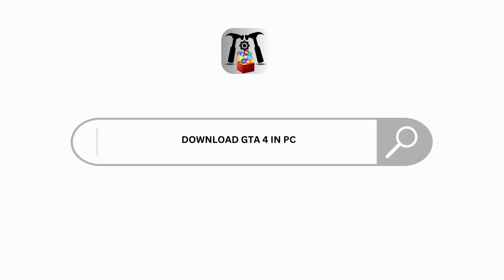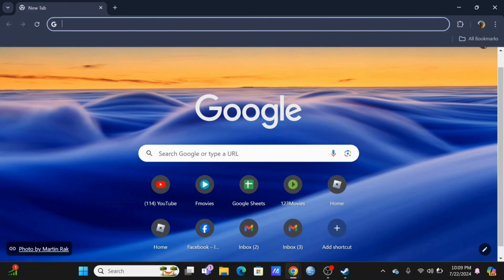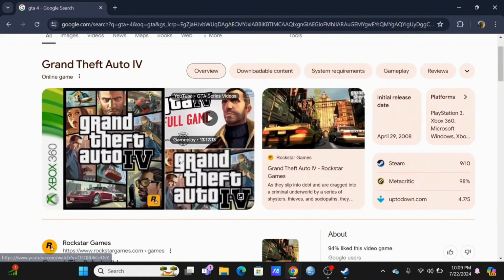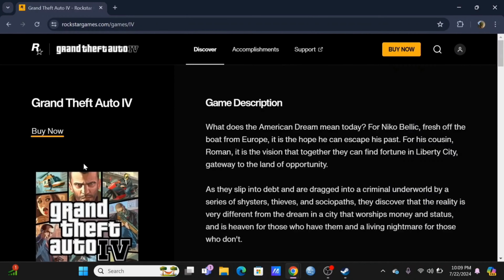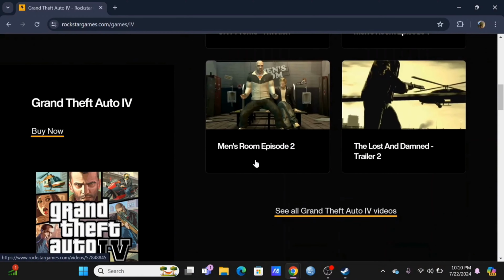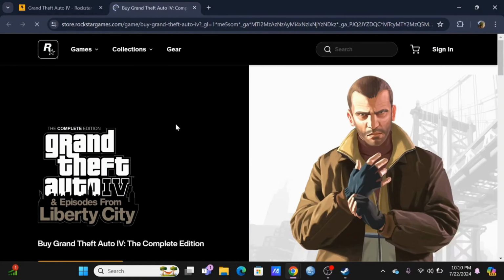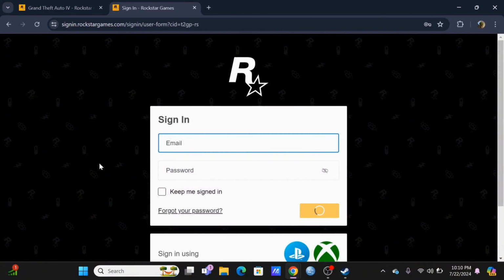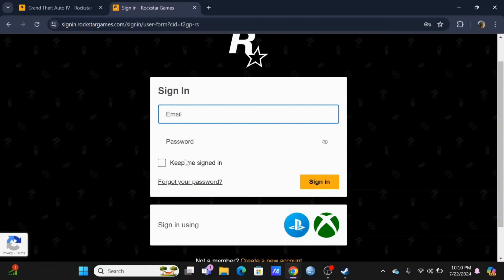How to Download GTA 4 in PC/Laptop 2024 (Step-by-Step Guide)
Ready to download GTA 4 on your PC or laptop in 2024? This step-by-step guide provides detailed instructions on how to download and install GTA 4. Follow this straightforward process to start playing GTA 4 on your computer.

In this tutorial:
0:00 - Introduction
0:15 - How to Download GTA 4 on PC/Laptop 2024 (Step-by-Step Guide)

Learn how to effortlessly download and install GTA 4 on your PC or laptop in 2024 with this straightforward guide. This video covers the entire process, ensuring you can get the game installed and start playing without any issues.

Download GTA 4 on your PC or laptop with ease by following this guide in 2024!